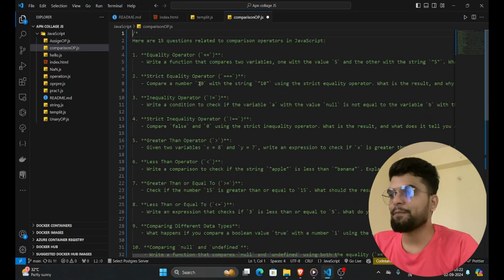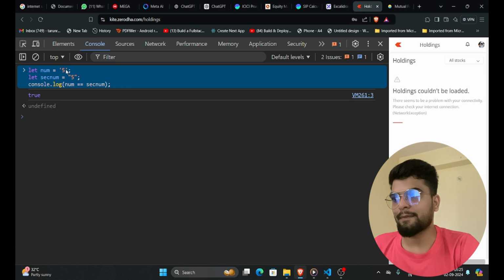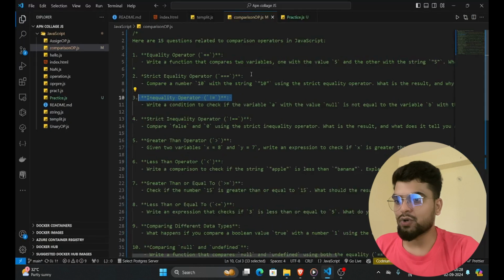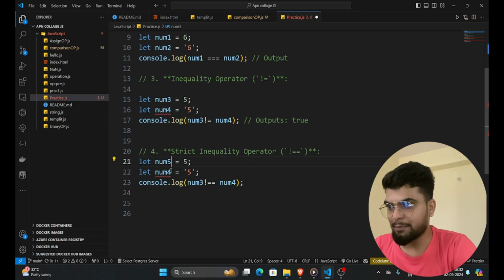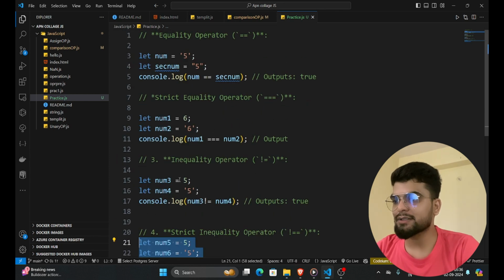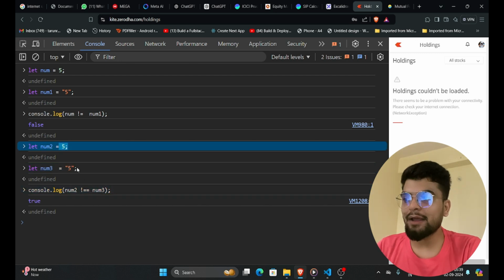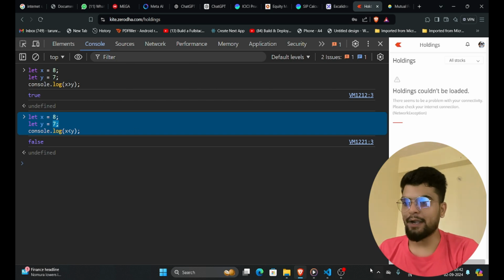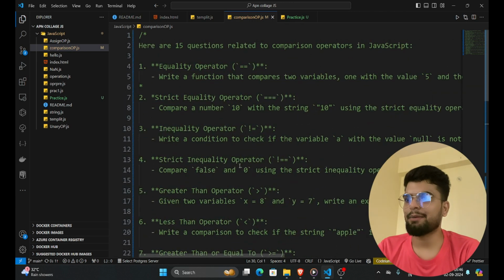Practice question of Comparison Operator in JS || What is Javascript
Welcome to another exciting JavaScript tutorial! In this video, we dive into Comparison Operators in JavaScript, perfect work in JS. 🌟

instructor -: Tarun Rai

By the end of this video, you'll be able to tackle real-world problems and compare values like a pro!

💬 Drop your questions in the comments! Happy Coding!